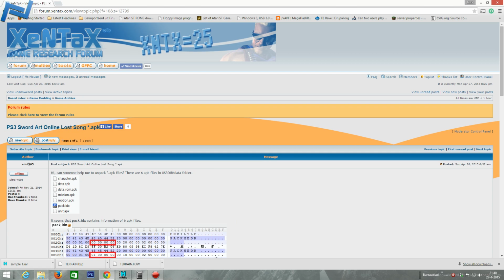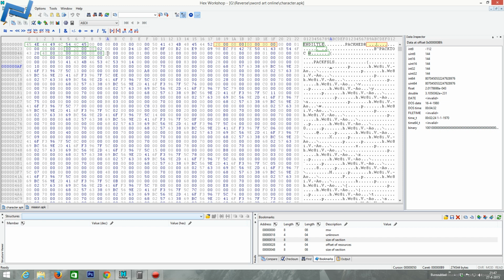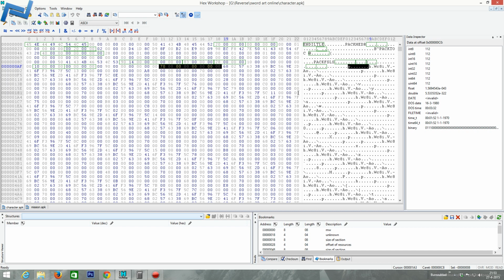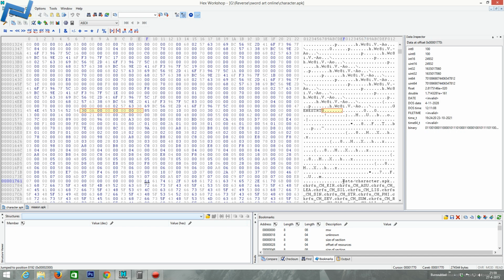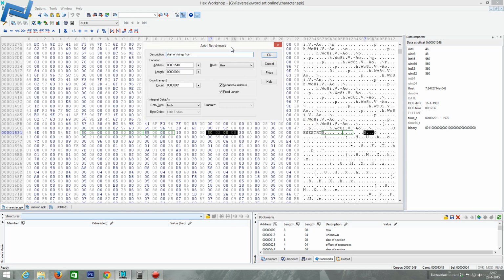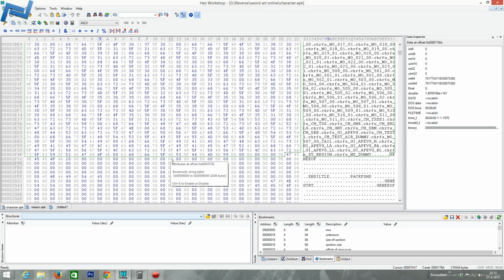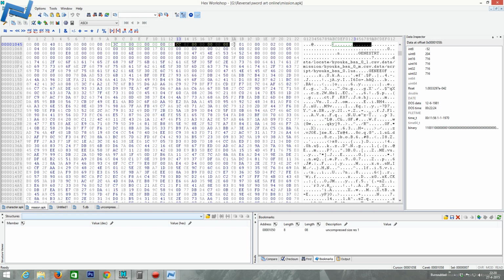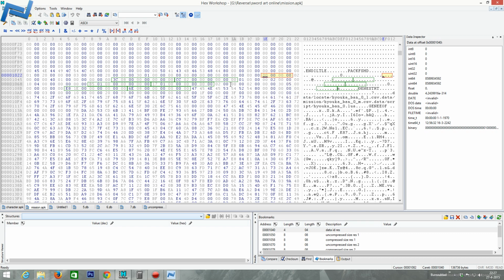Let's MultiEx: Sword Art Online .APK (PS3) - XeNTaX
Exploring .APK files using Hex Workshop and MultiEx Commander.